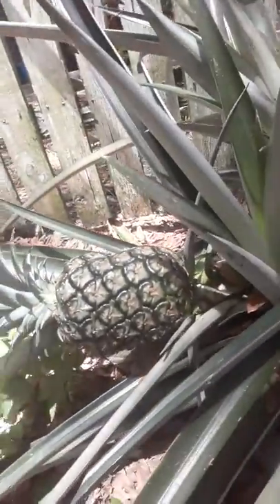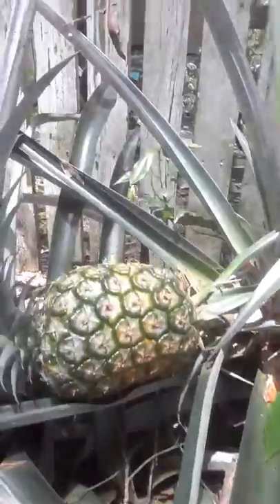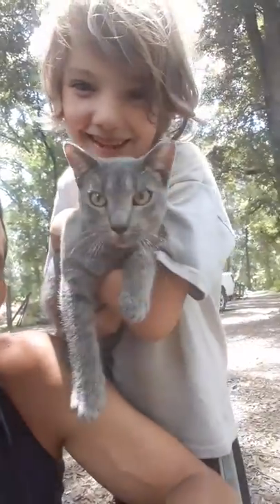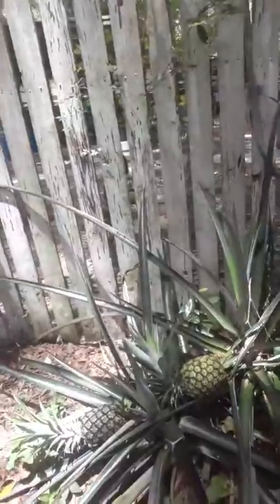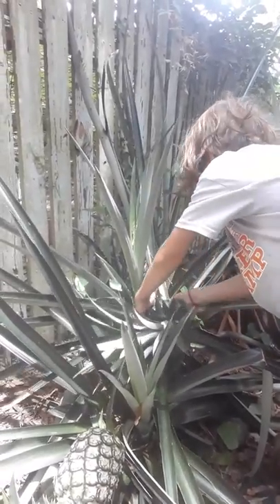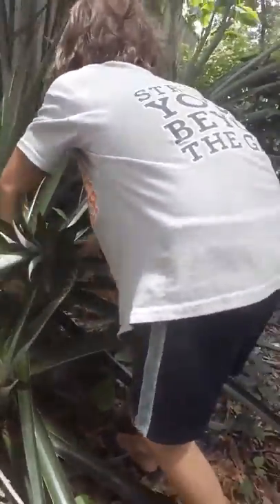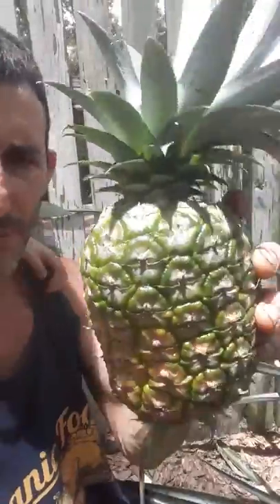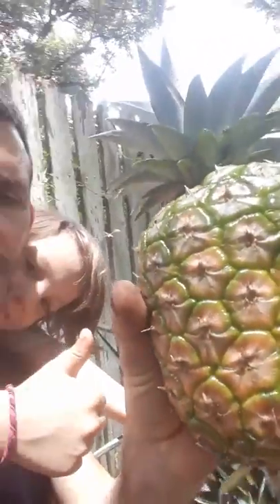Perfect timing to pick a pineapple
Pineapple growing in Florida.

The Reid Farm is located in Deland Florida, 5 minutes off of I-4 @ exit 114, situated between Orlando and Daytona Beach. We are a licensed nursery, specializing in edible and medicinal plants and fruit trees, as well as food forest and garden installations.

We are open to the public every Friday, Saturday, and Sunday from 10 am-4 pm. Come browse our nursery and take another step toward self sustainability!

The Reid Farm
2670 San Juan street
Deland, Florida 32724
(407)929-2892